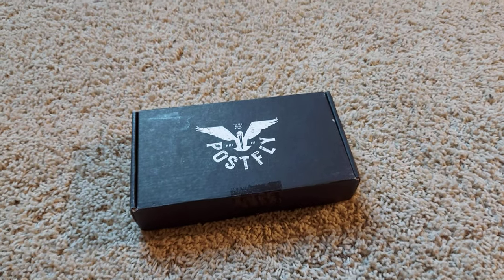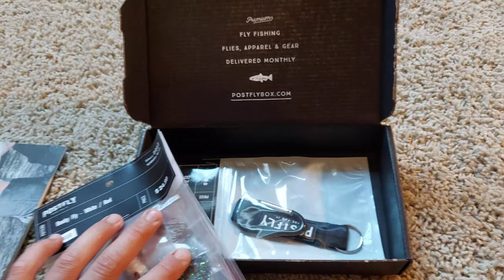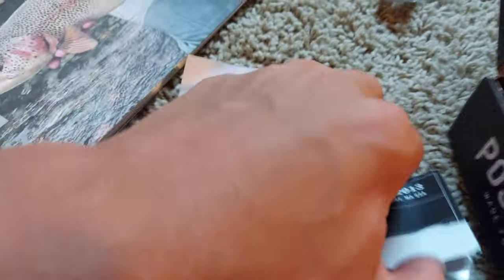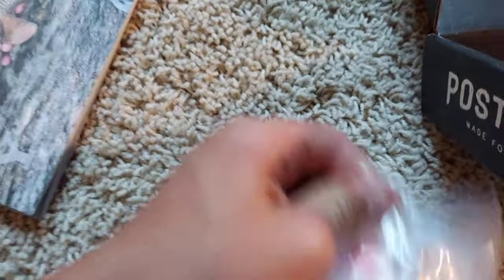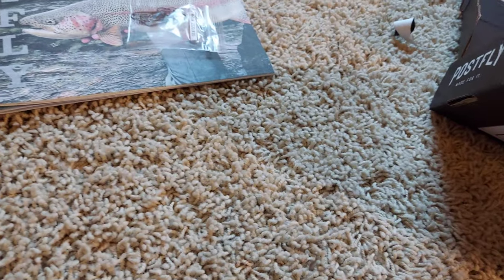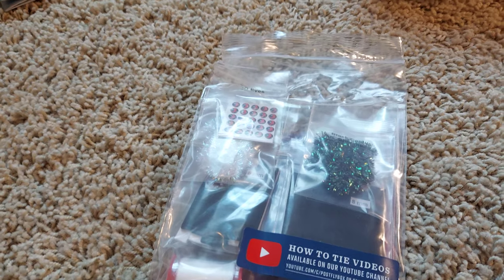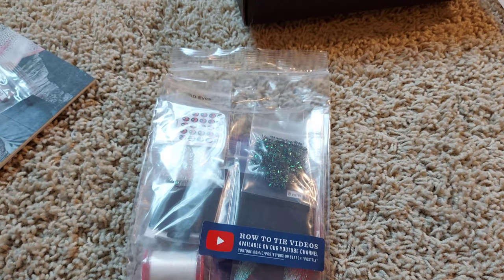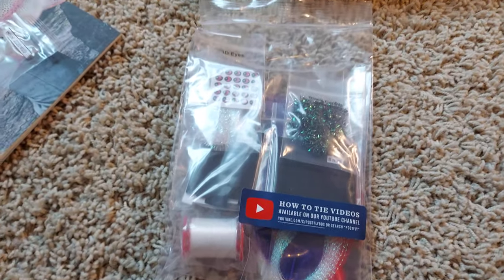Unboxing The June Postfly Box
In today's video I open up the postfly box for this month. I like the fly in it a lot and do plan to fish it.